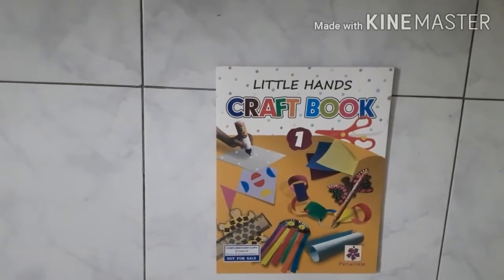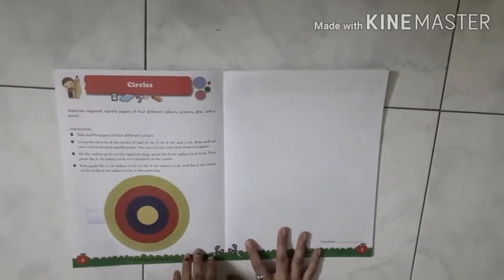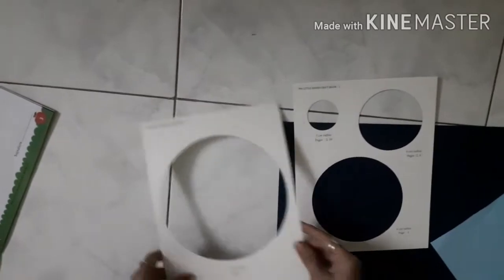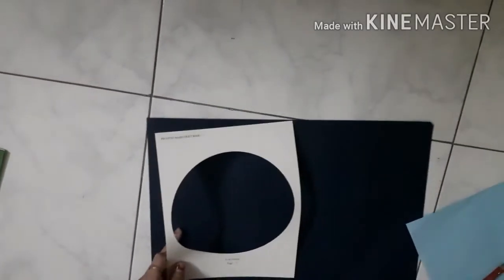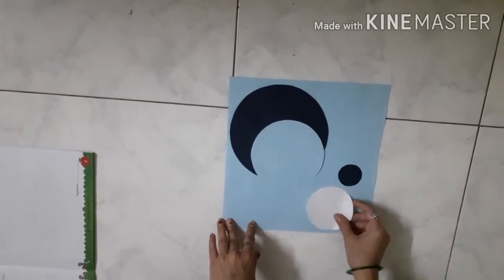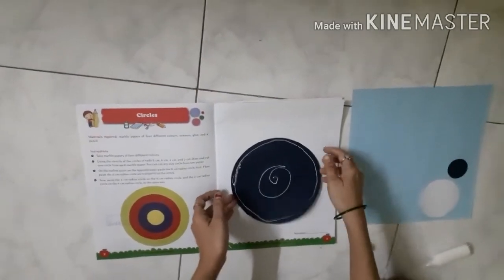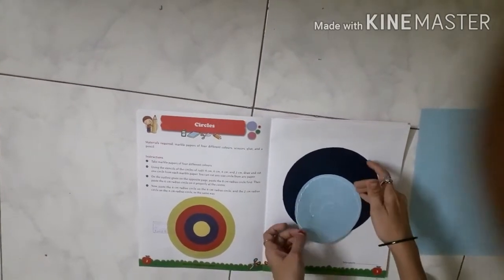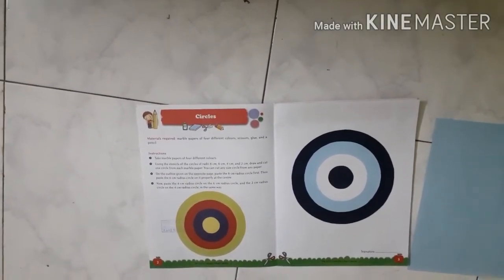std.1st craft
music used from NCS